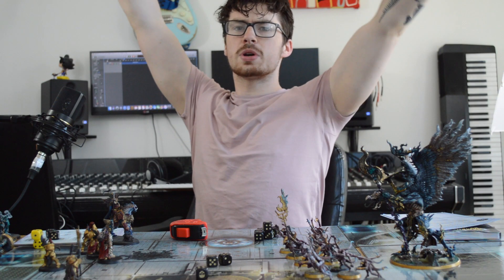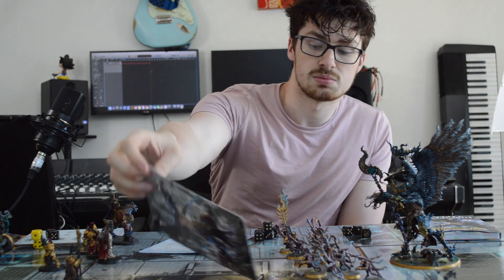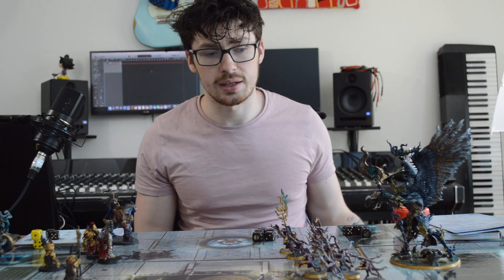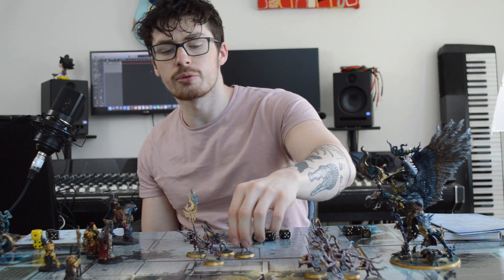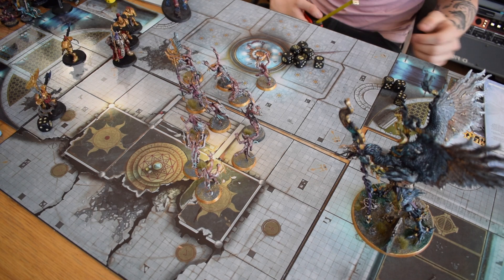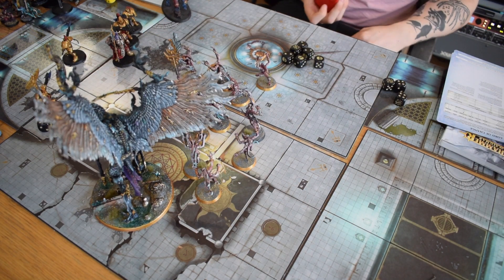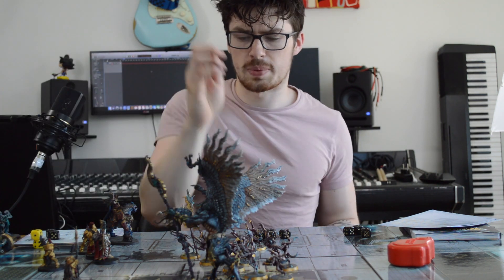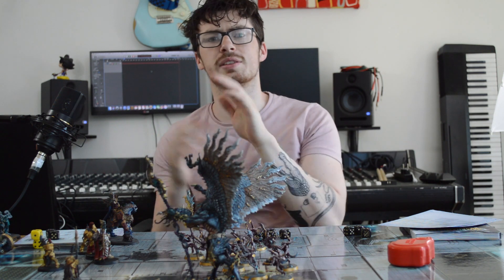EP 3 HOW TO PLAY AGE OF SIGMAR, COMING FROM 40K MOVEMENT! 2ND ED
lets move people!!